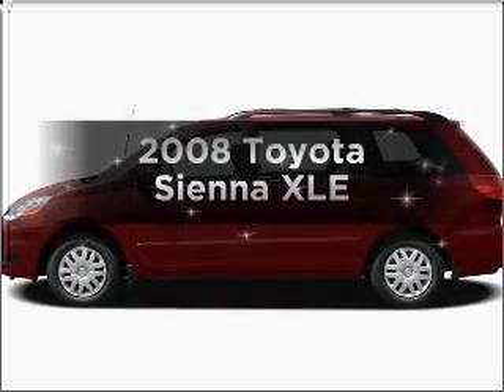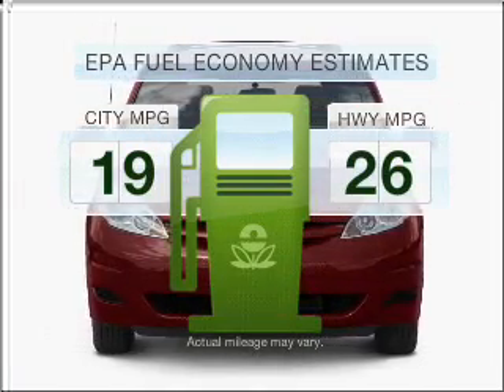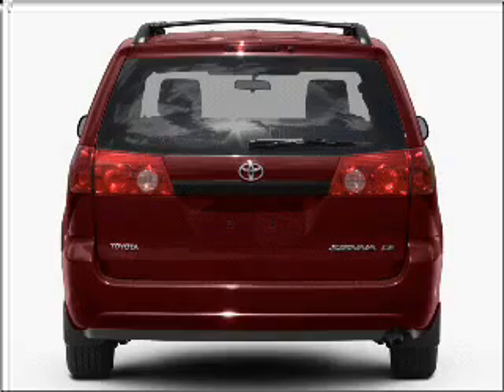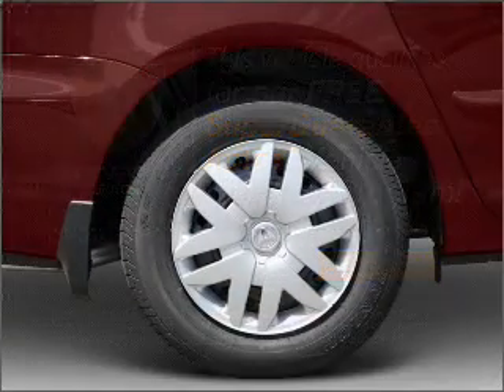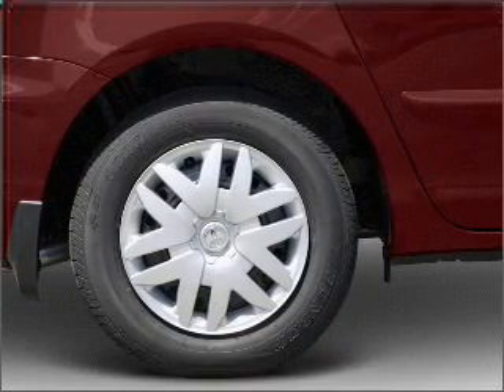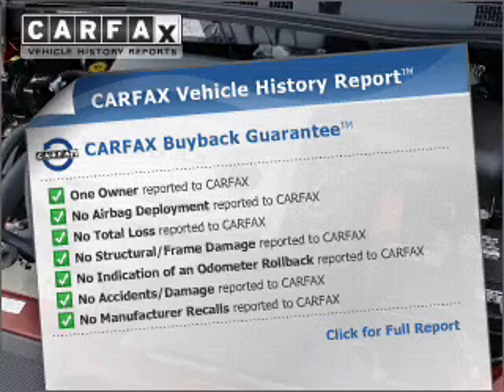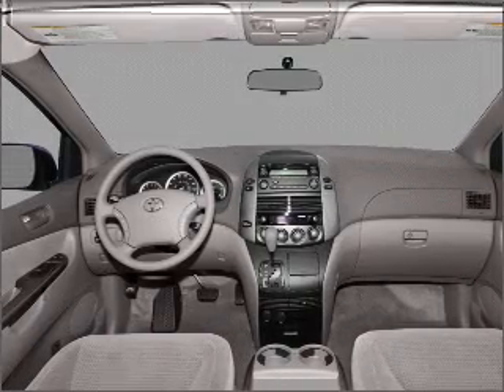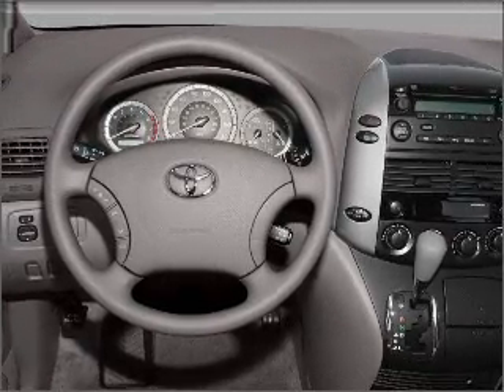2008 Toyota Sienna - Seymour IN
Year: 2008
Make: Toyota
Model: Sienna
Trim: XLE
Engine: 3.5 liter 6 cylinder 24 valve
Transmission: 5-Speed Automatic
Color: Tan
Mileage: 52228
Address:
1209 E. Tipton Street